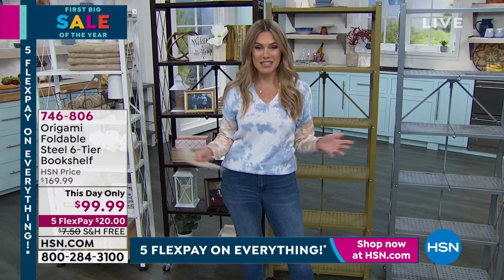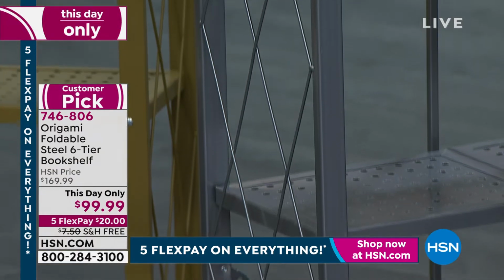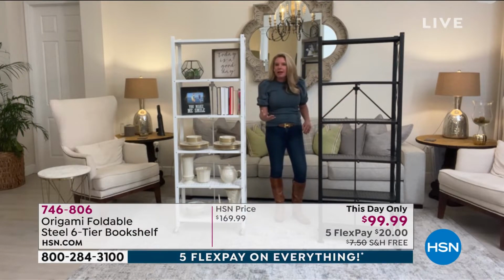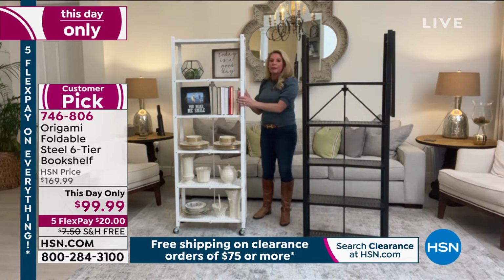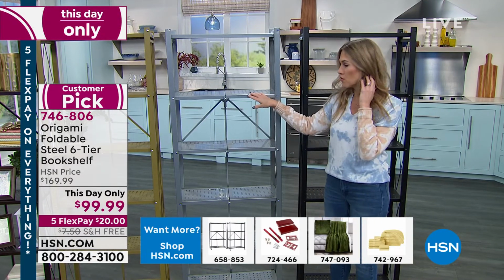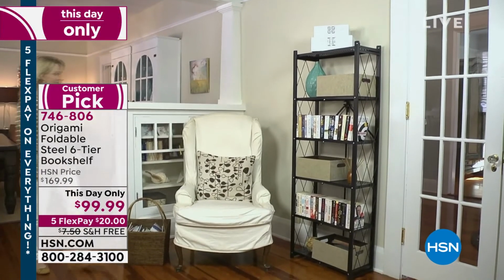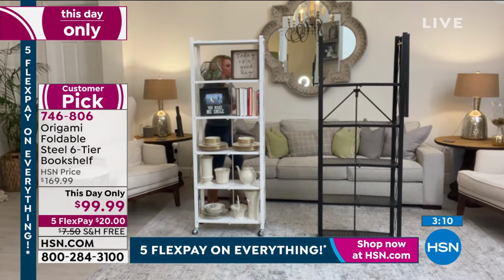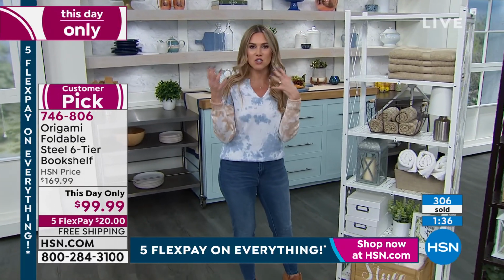Origami Foldable Steel 6Tier Bookshelf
You have all those beloved photos, handmade crafts and favorite books, and now you have a place to display them with this 6tier bookshelf. The easyassembly steel shelving unit features a decorative design suitable for your living room, bedroom, office or den. And its durable construction means you can show off your treasured mementos for years to come.

    6Tier folding rack

    4 Leveling feet